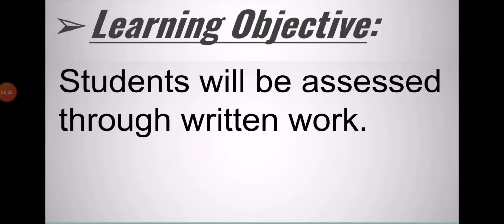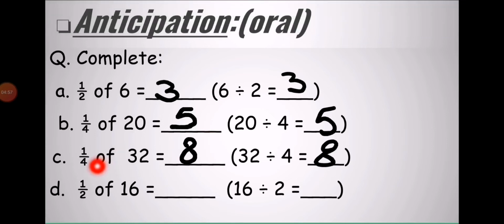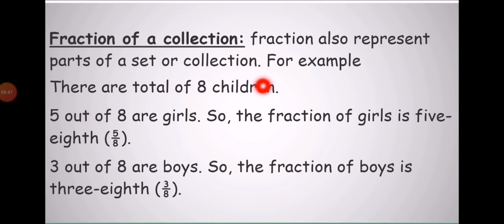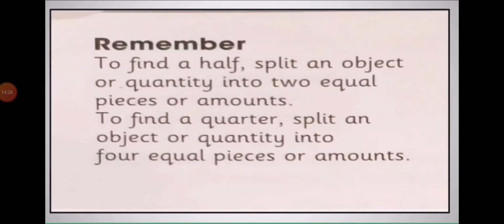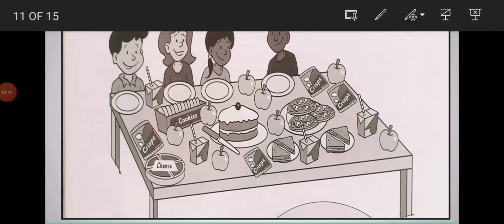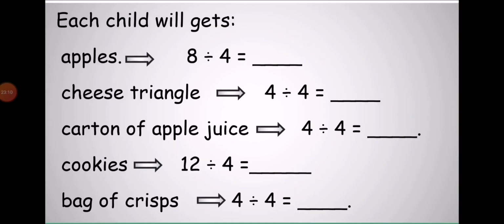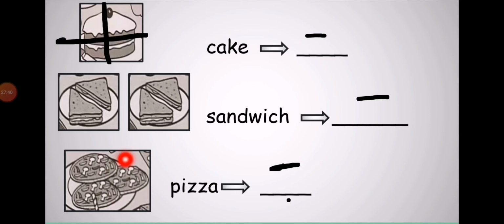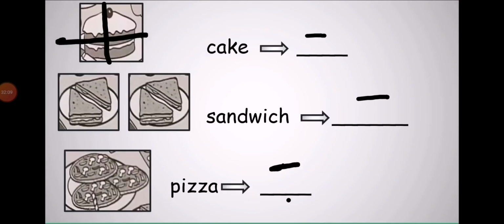Fractions. Guided assessment